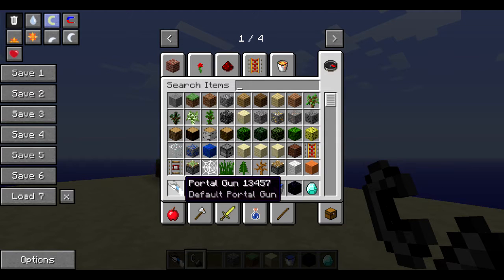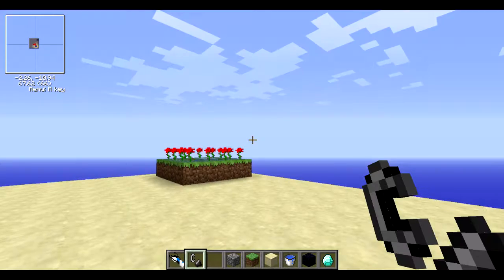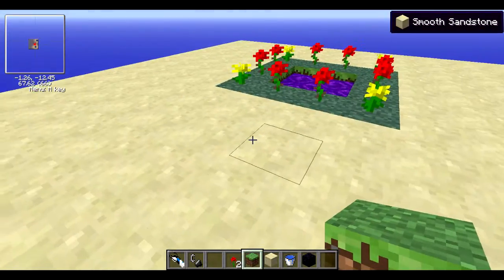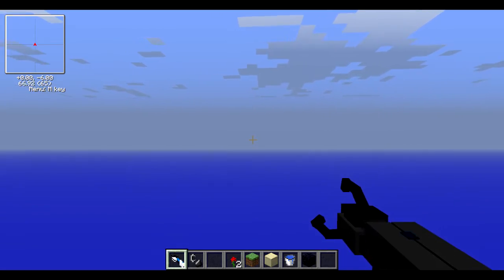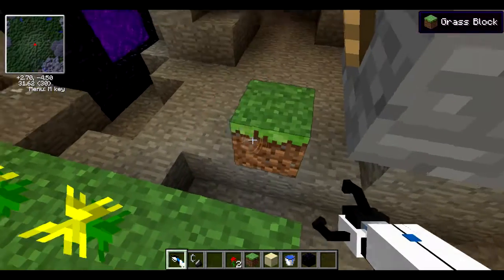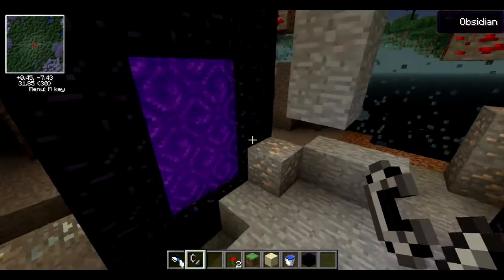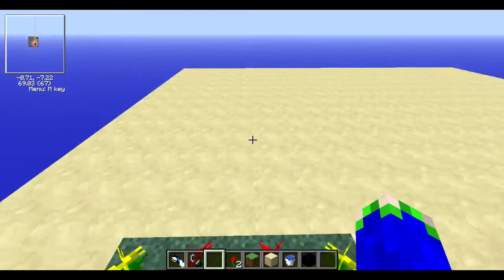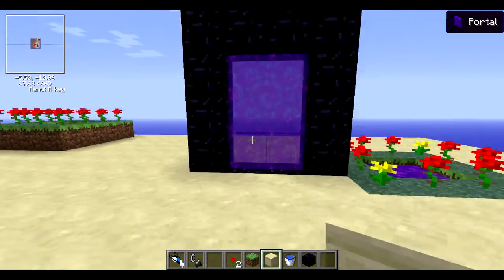1.4.7- Original Nether Portal Generator Glitch (MindCrack)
Ian Founds a new glitch, whilest Dalton and John Use Thaumcraft 3